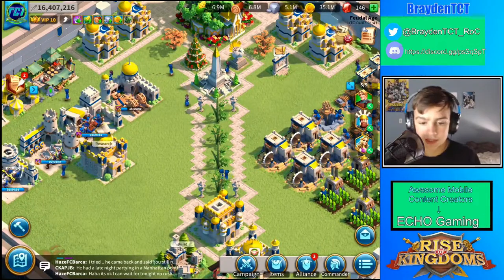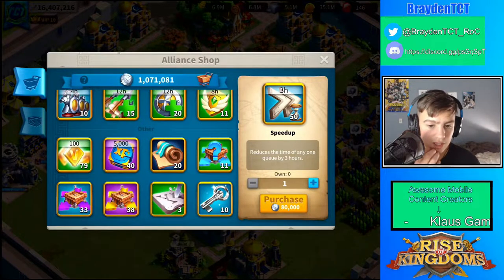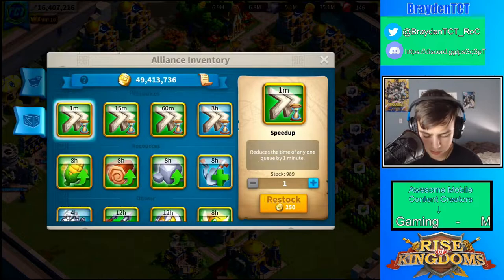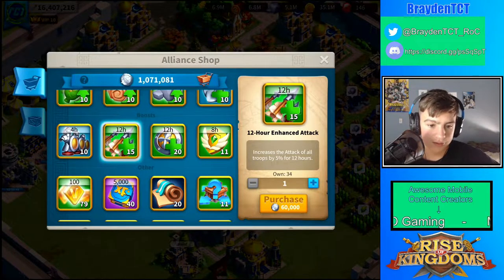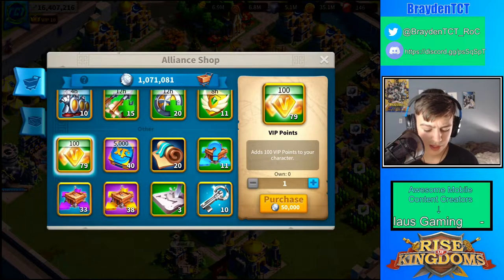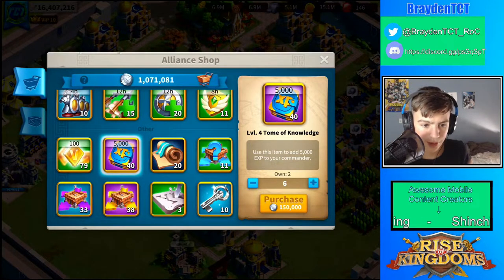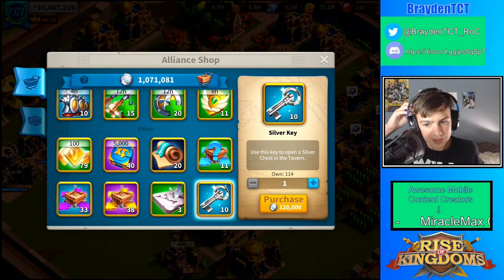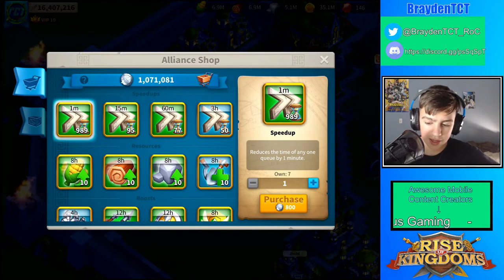BEST THINGS TO BUY IN ALLIANCE SHOP | Rise of Kingdoms